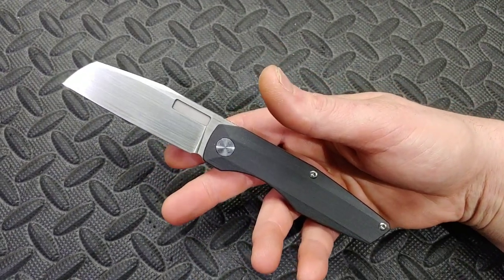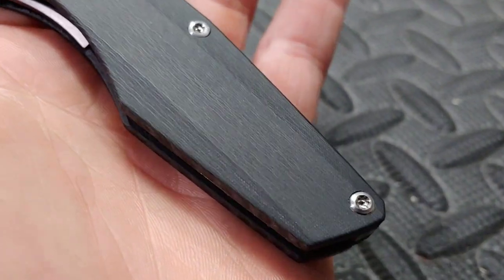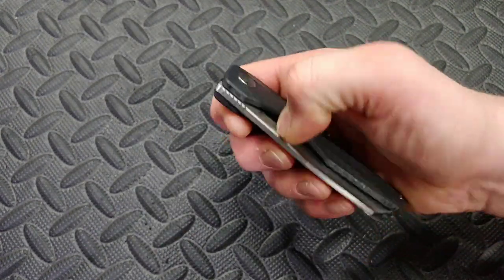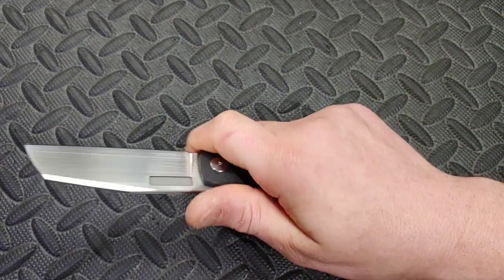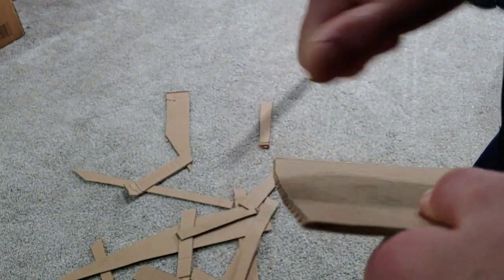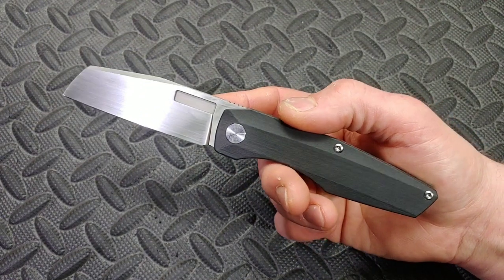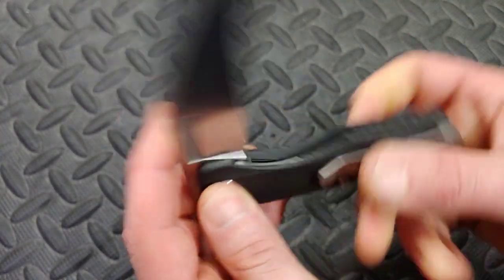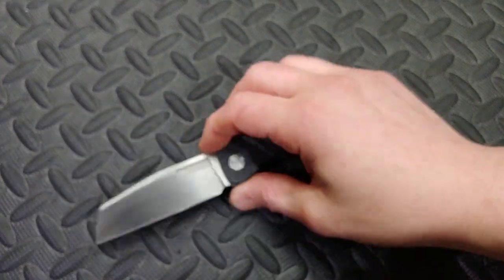VERO ENGINEERING AXON REVIEW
VERO KNIVES AXON

Benchmade Freak

Benchmade Griptillian

Benchmade Bugout

Civivi Elemenum

Civivi Pintail

Civivi Ortis

Civivi Badlands

Civivi Keen

Civivi Baklash

Sencut knives

CJRB Feldspar

CJRB RIA

CJRB Maileah

KANSEPT KNIVES

Spyderco Yojimbo

Spyderco pm2

Spyderco para3

Spyderco manix2

Spyderco Smock

Spyderco kapara

Ruike P801

Ceramic Rod

Tri stone

Jewelers loupe

Wiha Bits

Locktight stick

2 pack original & heavy KPL

Silicon Rings

OR